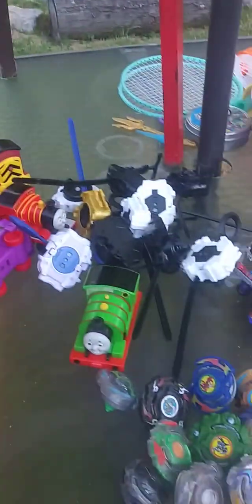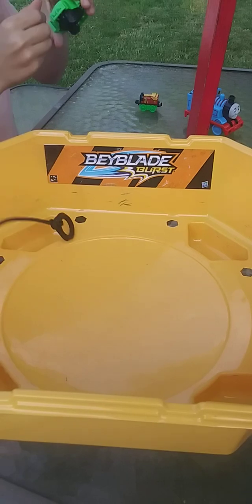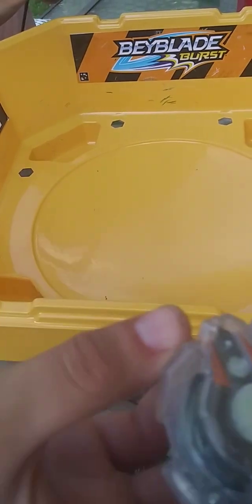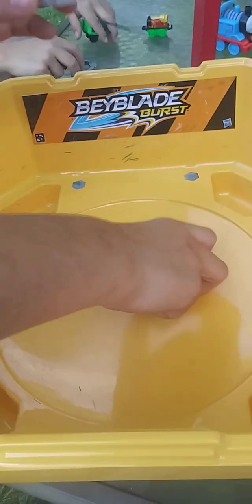Z Achilles vs. some of my single layers